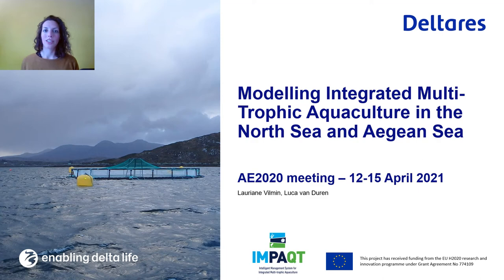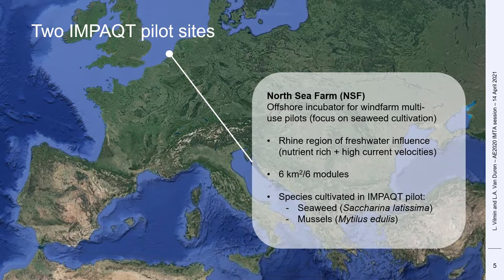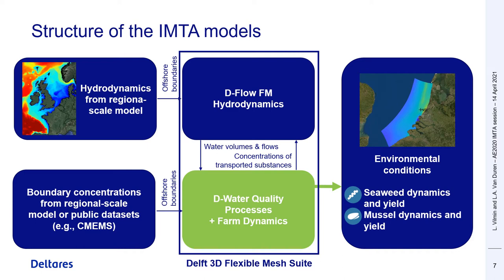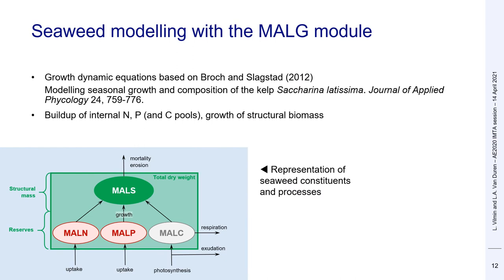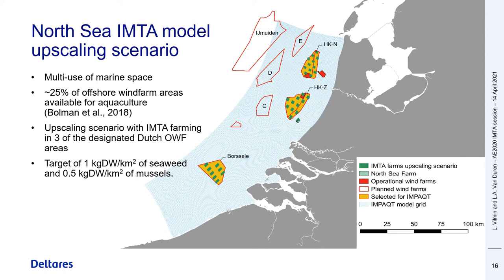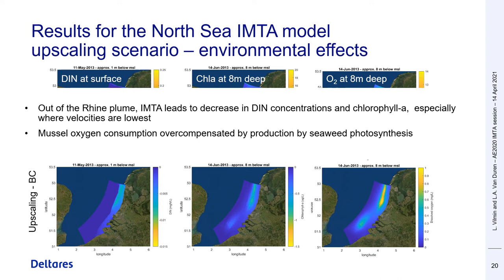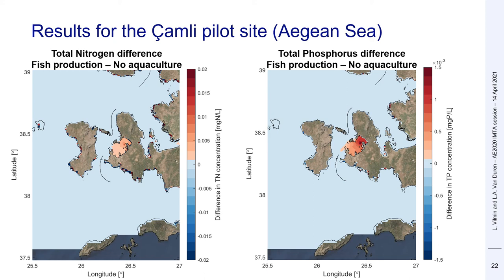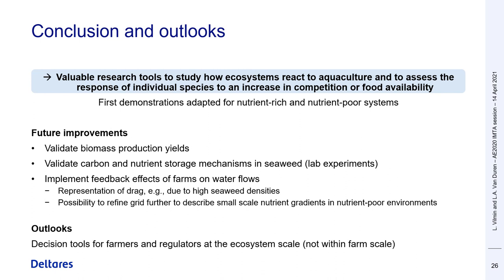IMPAQT IMTA AE2020 with narrative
The concept of Integrated multi-trophic aquaculture (IMTA) has been identified as a promising solution for the sustainable development of aquaculture in many recent studies. Benefits include waste recovery or transformation, increased growth and diversity of produced species and improved use of coastal area. These depend, however, on the scale of its application and on the characteristics inherent to the receiving environment. Within the framework of EU project IMPAQT, Deltares has developed IMTA models, to understand and predict their benefits and limitations of this aquaculture concept. The model setup and results of two contrasting IMTA sites have been presented at the recent online Aquaculture Europe-2020 conference.